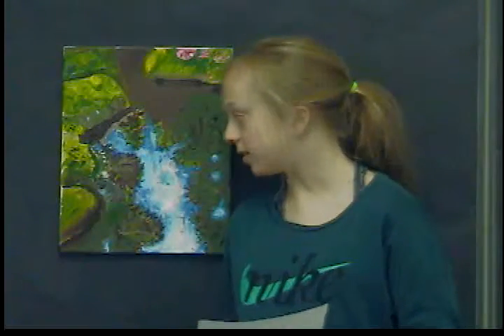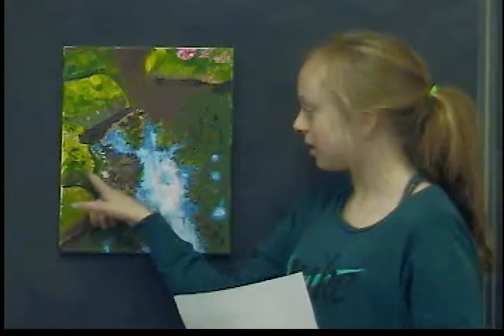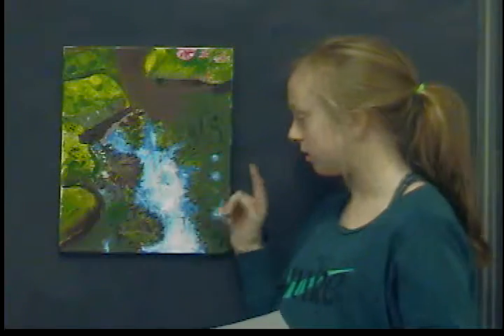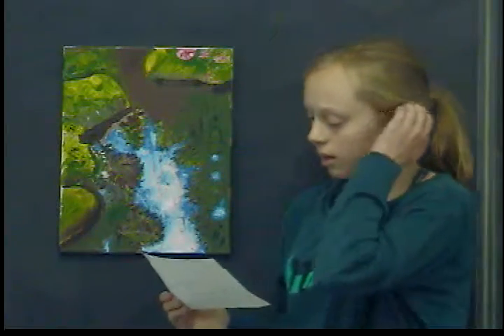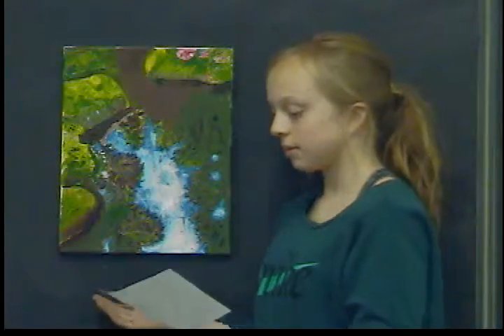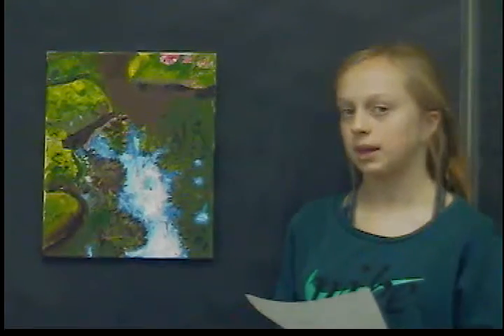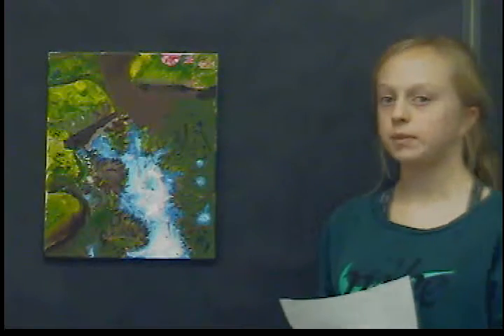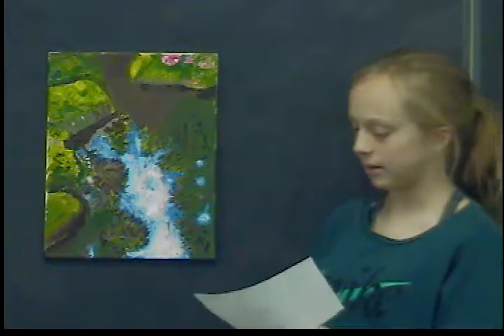Cora Anderson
Visual Arts Presentation Fall 2013-14 Block 6